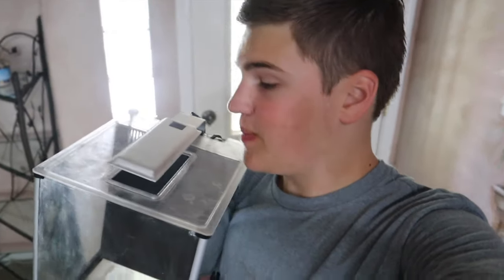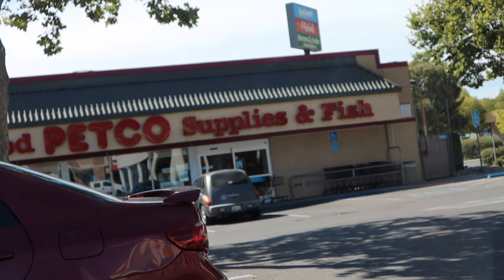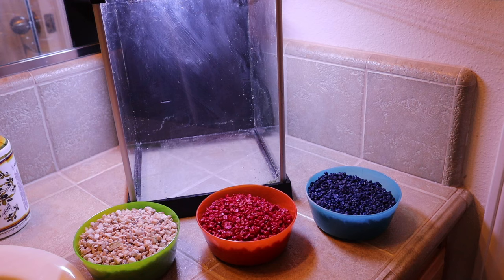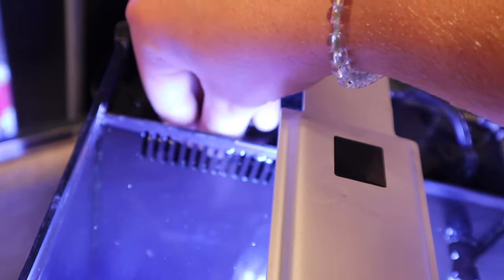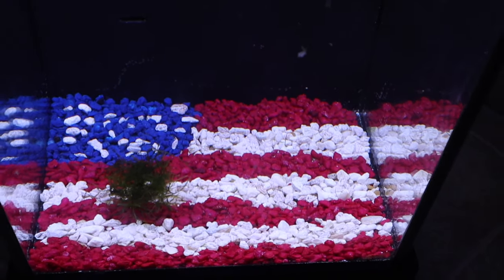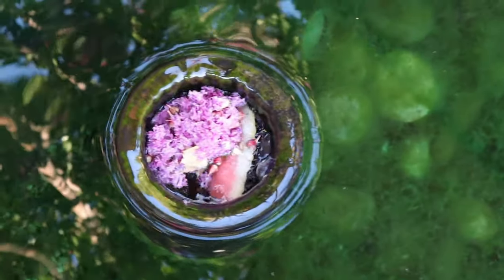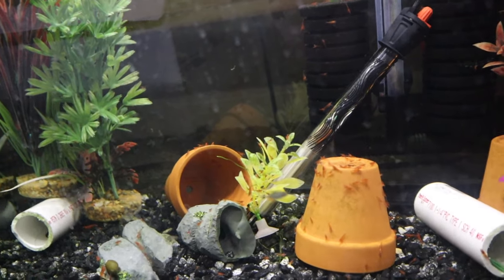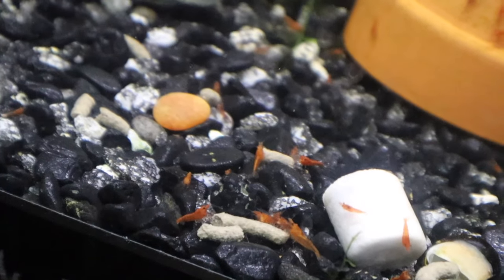AMERICAN FLAG AQUARIUM *patriotic* Fluval Spec Set-Up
So I turned a basic Fluval aquarium into the freedom tank with an American flag made out of gravel - oh and I also bought a pool.
Equipment I use to film!